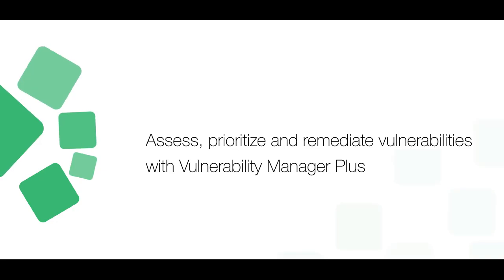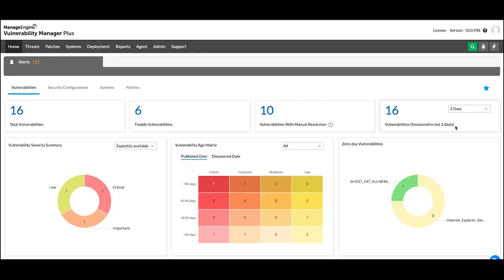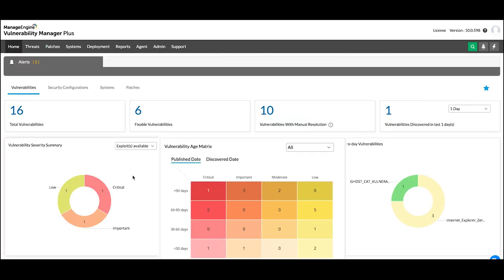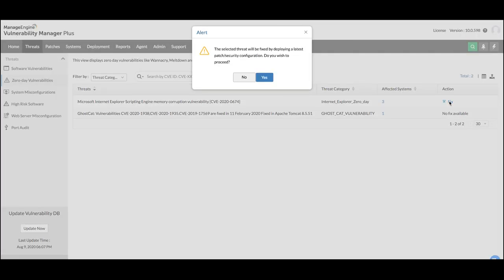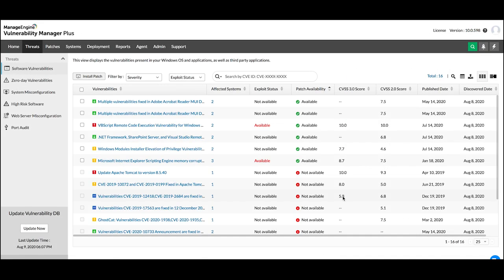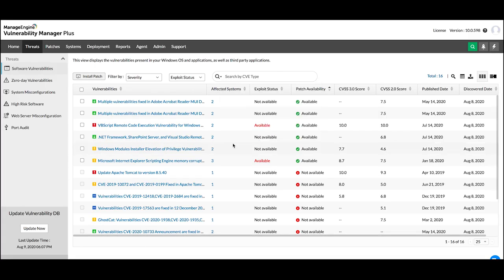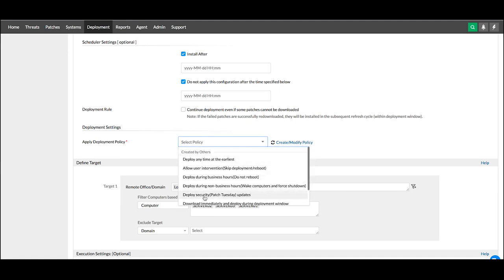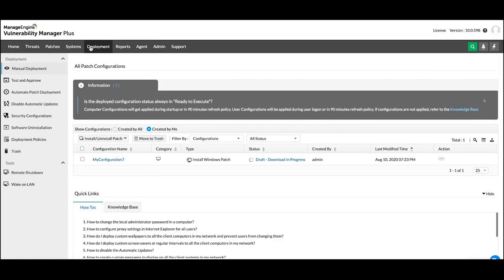ManageEngine Vulnerability Manager Plus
Vulnerability Manager Plus provides comprehensive vulnerability scanning, assessment, and remediation across the computers in your network from a centralised console.